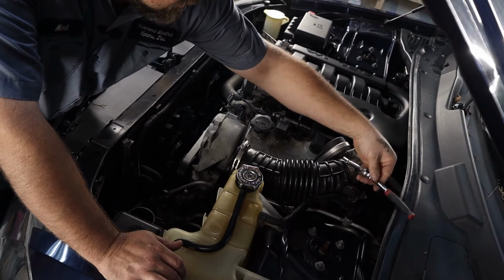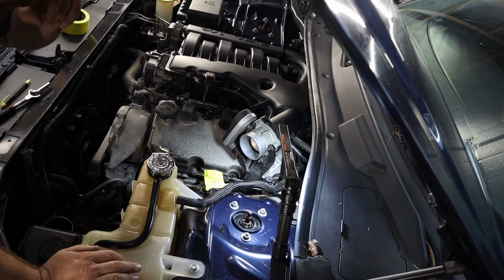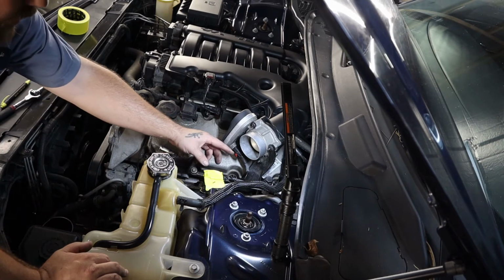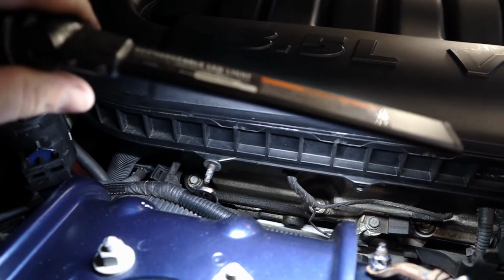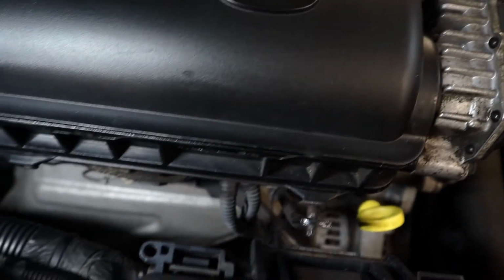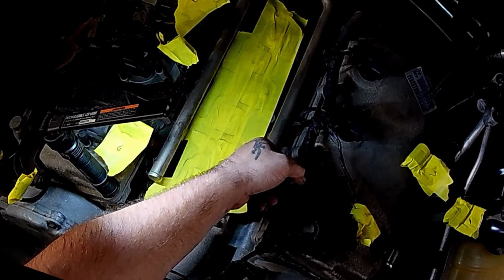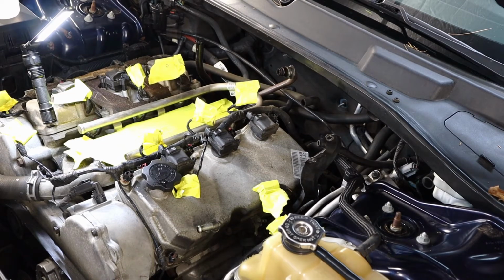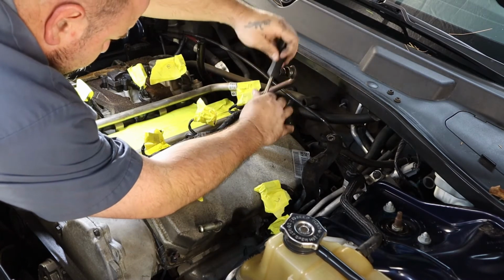CSG Ep16 Spark Plug Change- Putting The Heartbeat Back In The Magnum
In this compilation we show how and what it takes to replace the spark plugs  in a 2005 Dodge Magnum.
Its amazing to me how a simple procedure that I have personally done on over one- hundred cars/trucks is not as easy on this particular 3.5l v-6.

Question of the day: What is the correct spark plug gap for this Magnum??